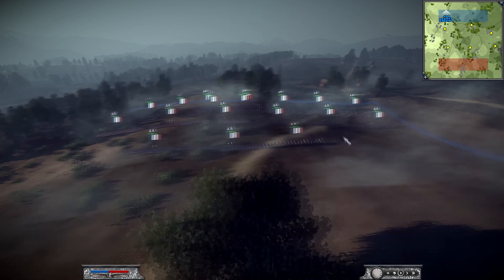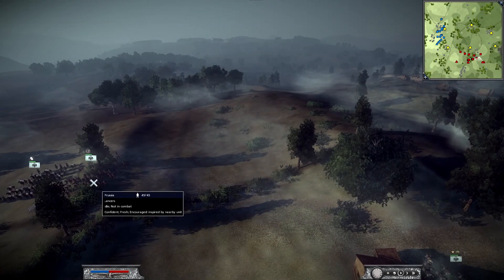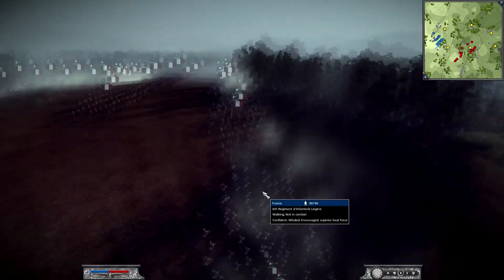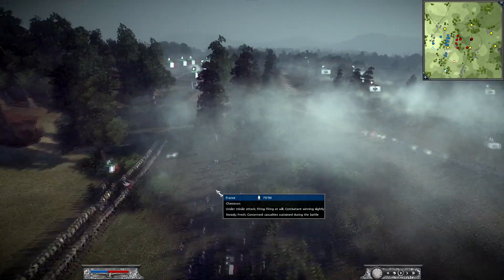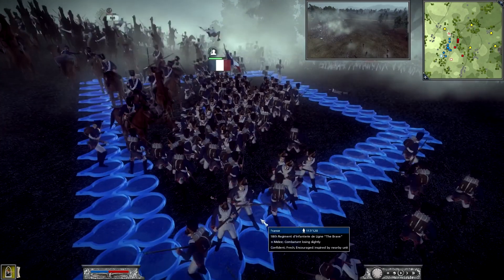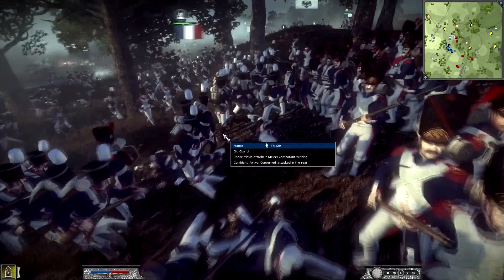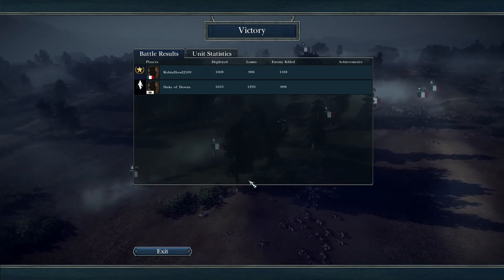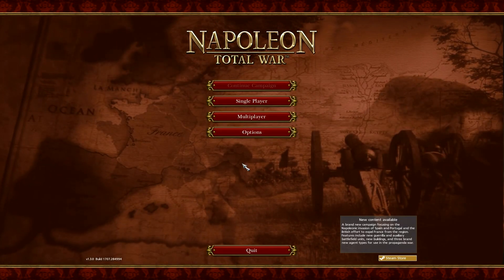Throwback Thursday - Napoleon Total War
Hey guys, this is the first of the Throwback Thrusday episodes i will be doing. This series will be me posting older Total War game footage every thursday and the game will be picked by the subscribers.